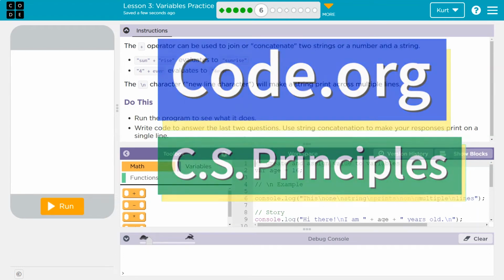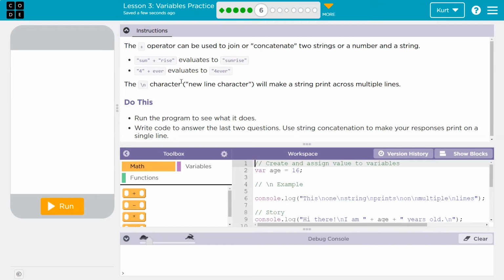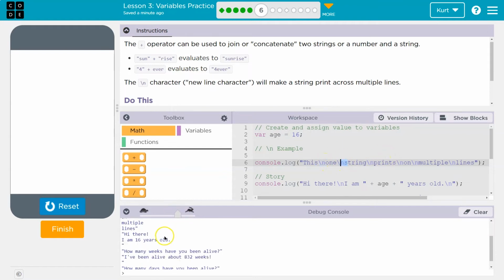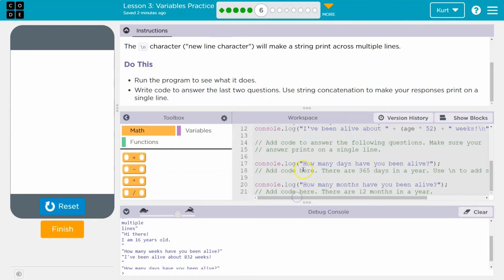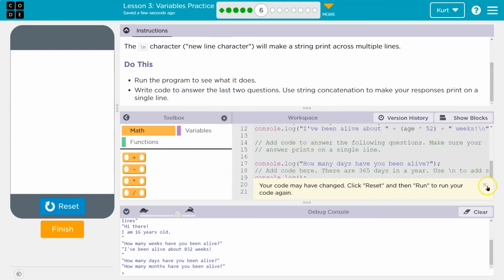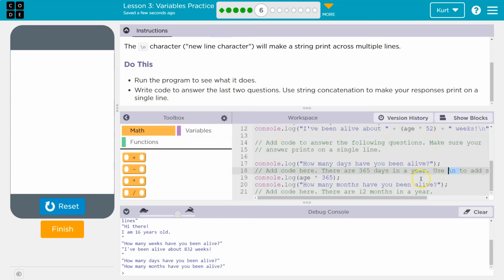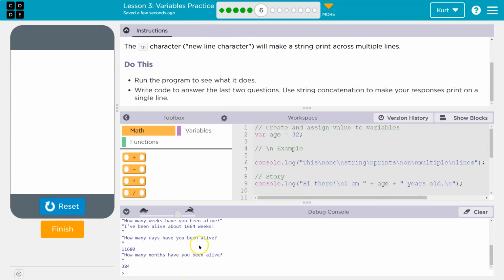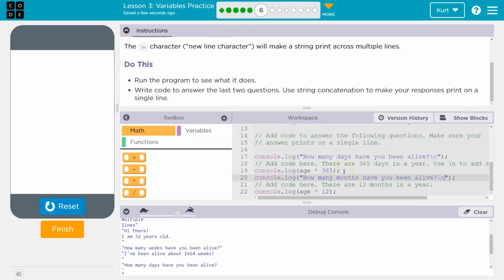Code.org Lesson 3.5 Variables Practice | Tutorial with Answers | Unit 4 CS Principles